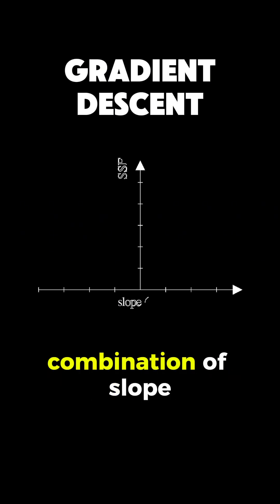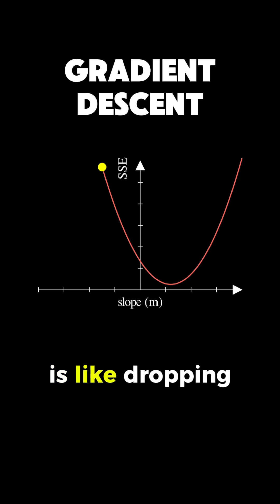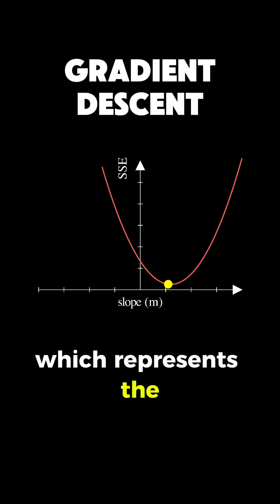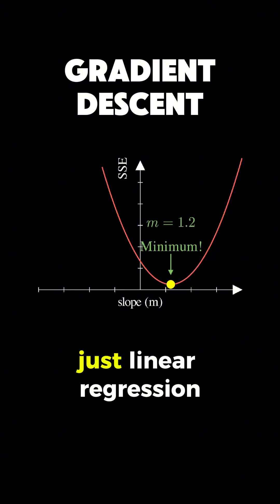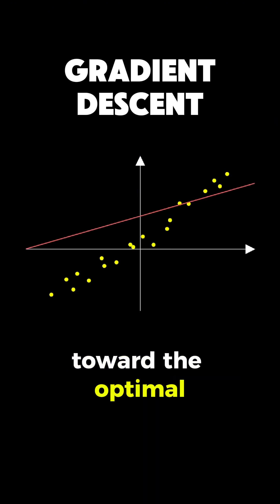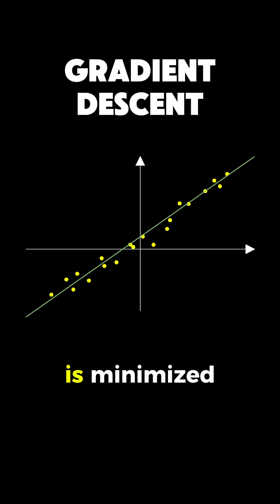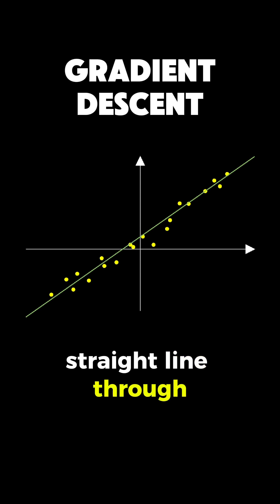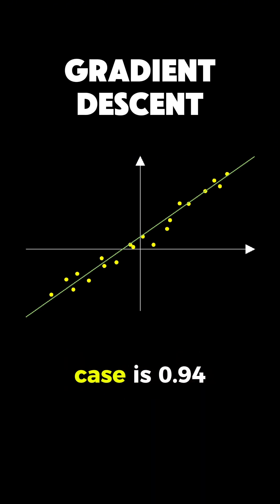gradient descent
1. Hands-On Machine Learning – the go-to practical ML guide
2. Mathematics for Machine Learning – deep dive into the theoretical aspects of ML
3. Designing Machine Learning Systems - practical strategies for building scalable ML solutions

*Summary*
Gradient descent is a powerful optimization algorithm used in machine learning and deep learning to minimize loss functions and improve model accuracy. In this video, we explain how gradient descent works, why it’s essential for training neural networks, and how it powers AI algorithms across data science, artificial intelligence, and predictive analytics.

► Bitcoin (BTC): 3C6Pkzyb5CjAUYrJxmpCaaNPVRgRVxxyTq
► Ethereum (ETH): 0x9Ac4eB94386C3e02b96599C05B7a8C71773c9281
► Cardano (ADA): addr1v95rfxlslfzkvd8sr3exkh7st4qmgj4ywf5zcaxgqgdyunsj5juw5
► Tether (USDT): 0xeC261d9b2EE4B6997a6a424067af165BAA4afE1a